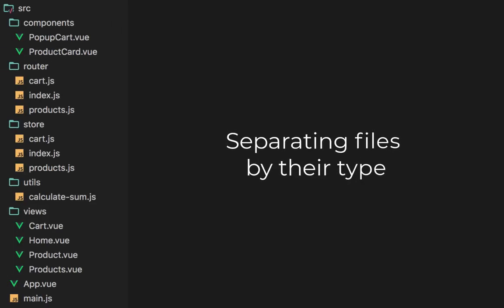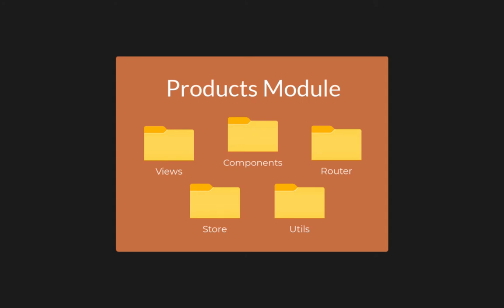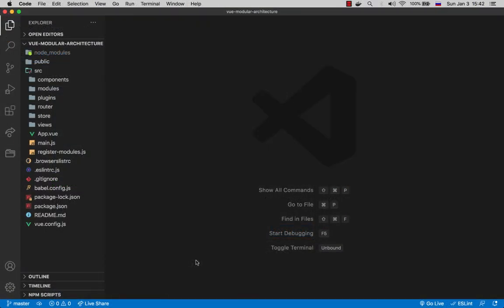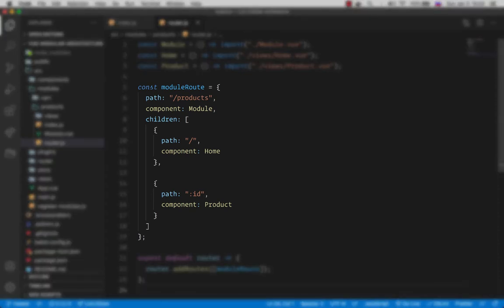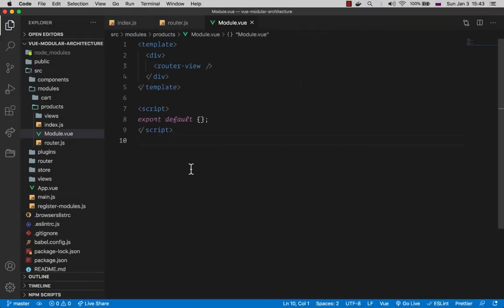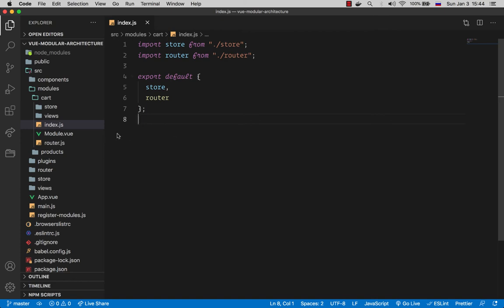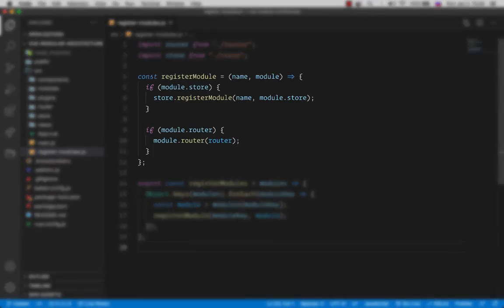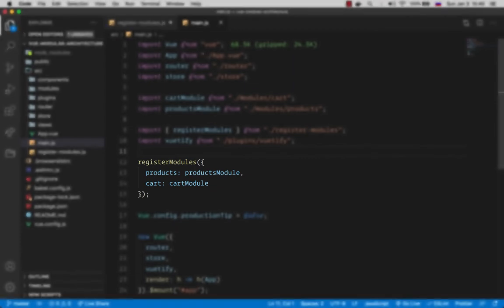Vue.js Modular Architecture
In this video, I will go through the Modular Architecture in Vue.js applications as well as show a basic implementation, and explain why it is a better approach, than the traditional Folder By Type architecture in bigger applications, that should be scaled and maintained for a long time.